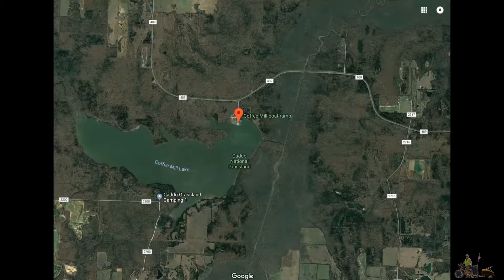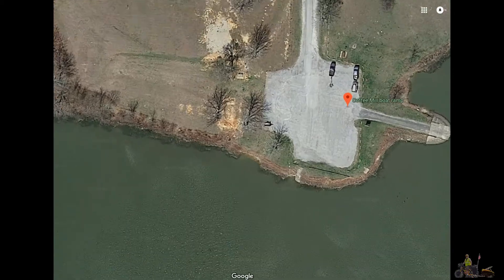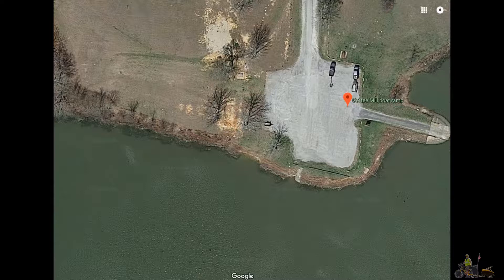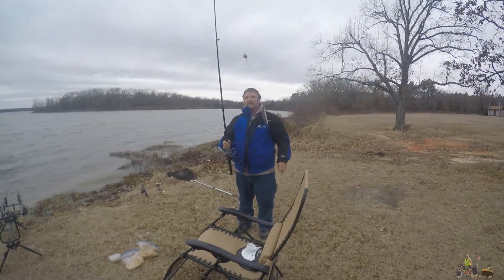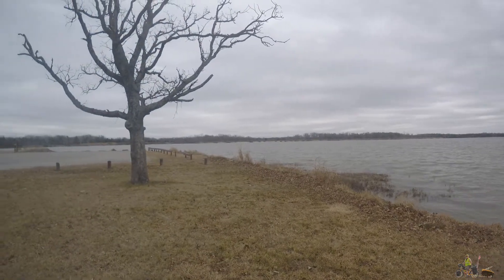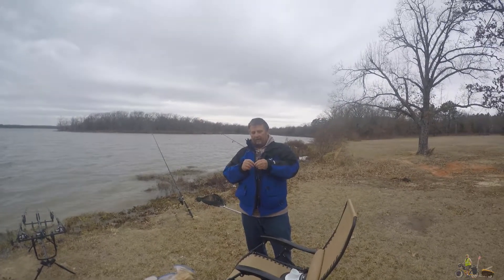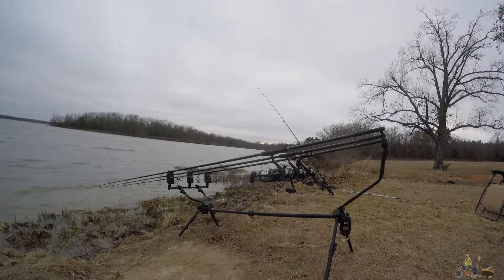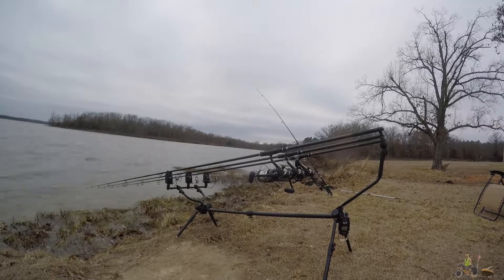Carp and Catfishing in Caddo National Grassland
This was a cold and windy day, but the fish were still moving somewhat. You cannot catch fish every time, but it does not mean you cannot have fun. We will keep trying.